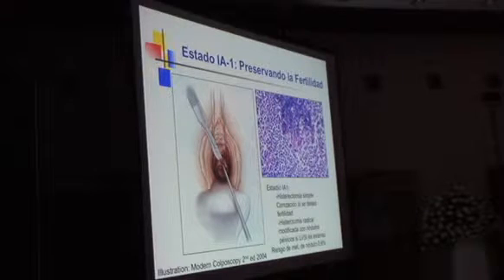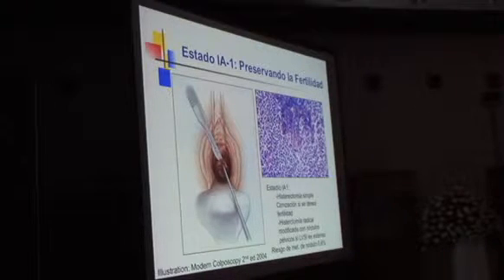Dr Kevin Reynolds clip10